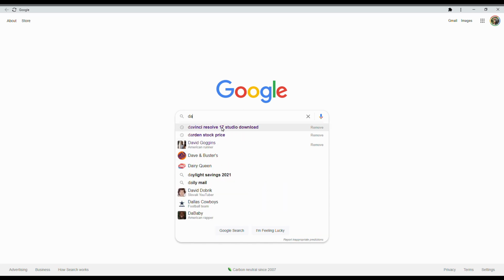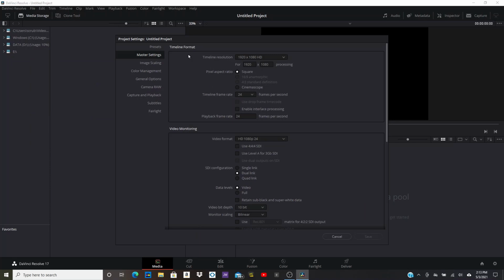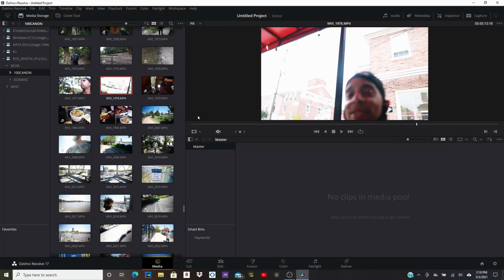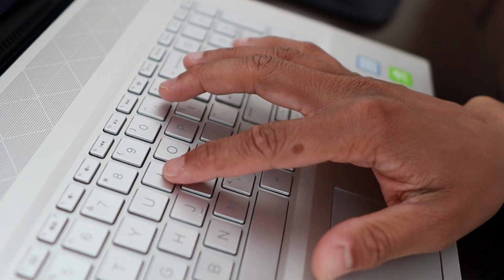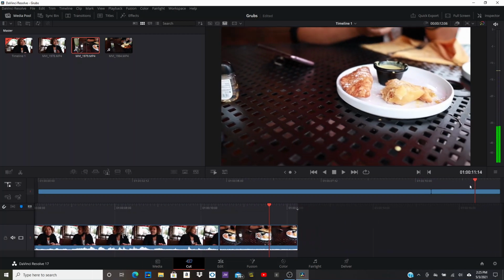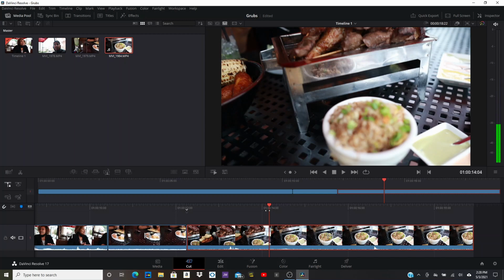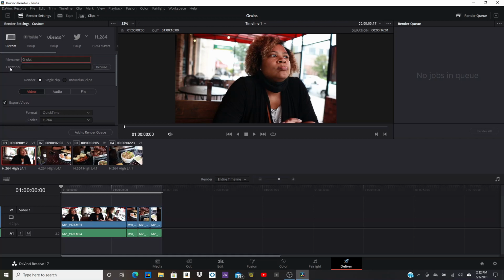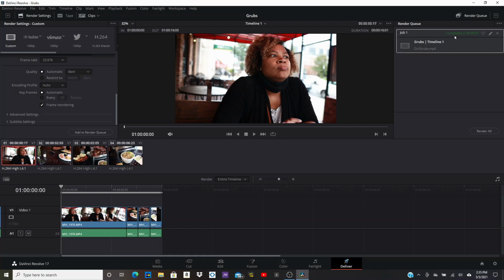DAVINCI RESOLVE 17 TUTORIAL FROM A BEGINNERS PERSPECTIVE.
6 months in using Davinci Resolve 17 and just taught wifey how to use it for her channel. Thought I would share my lil easy workflow.